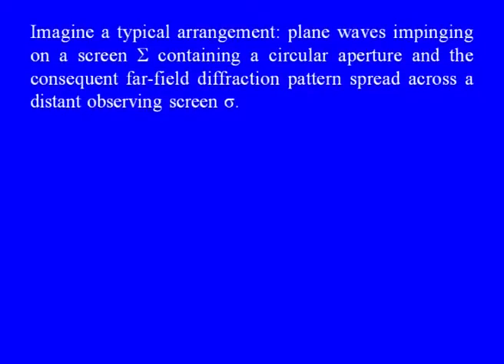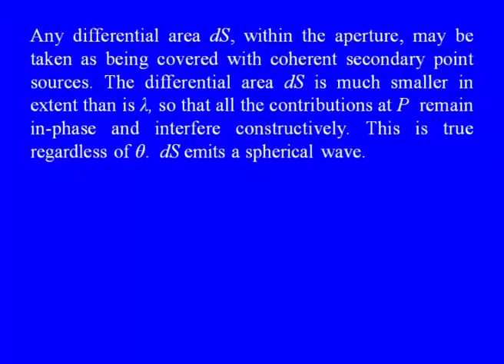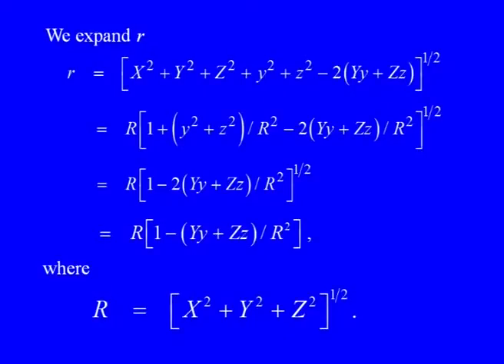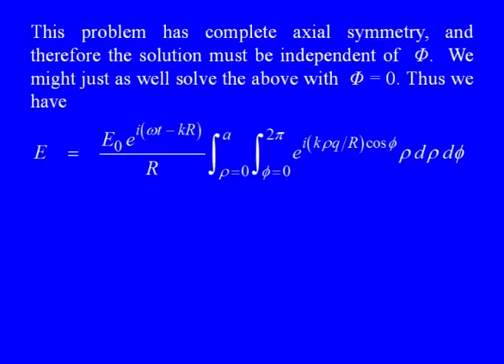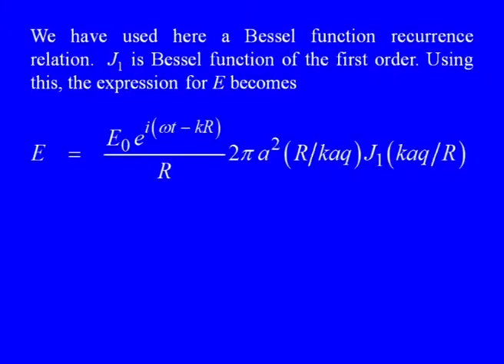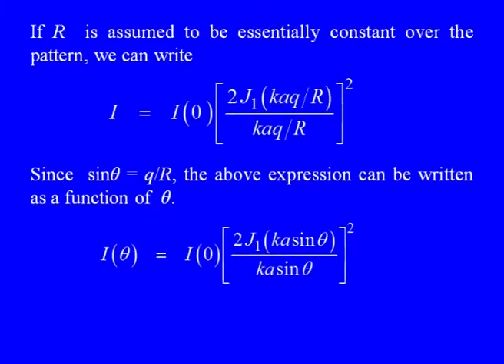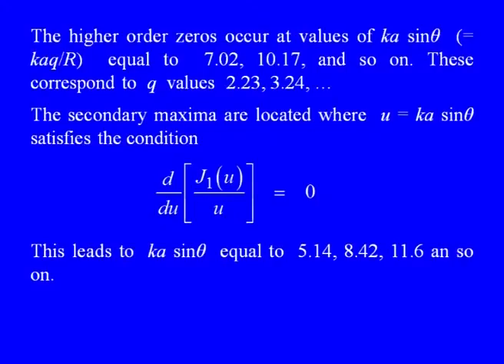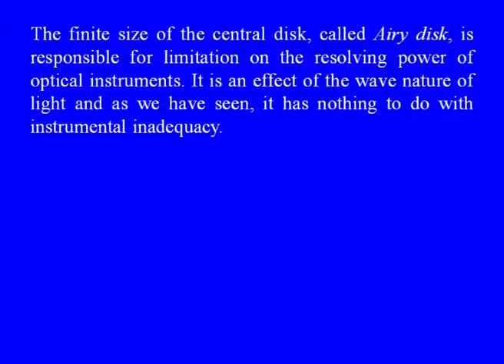Diffraction by a circular aperture